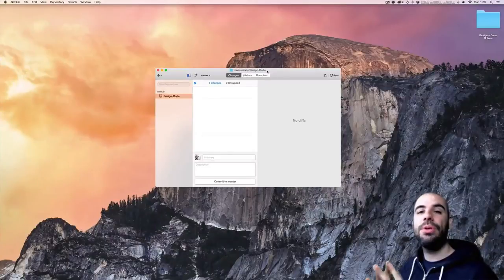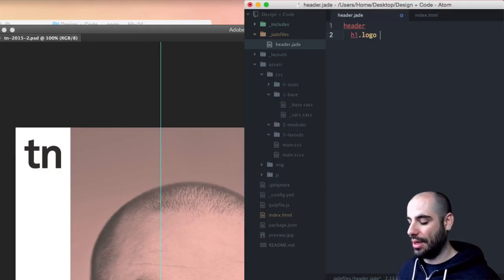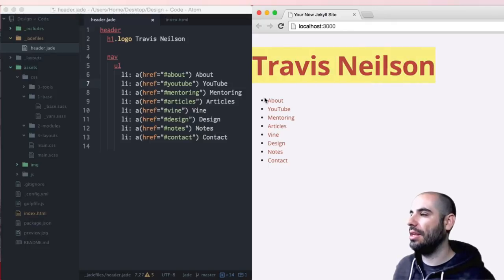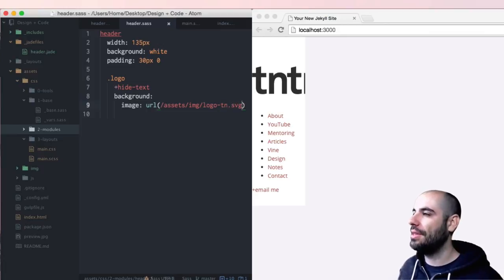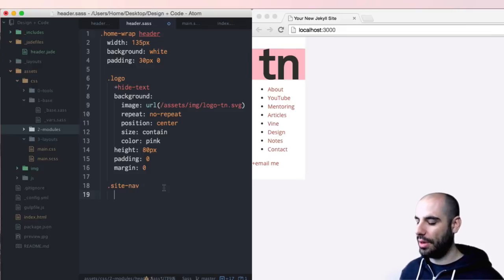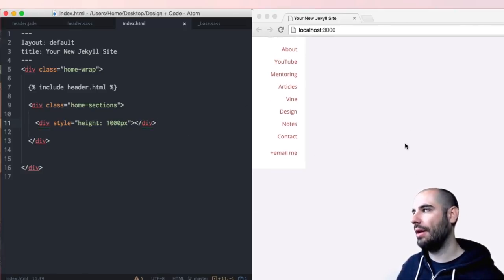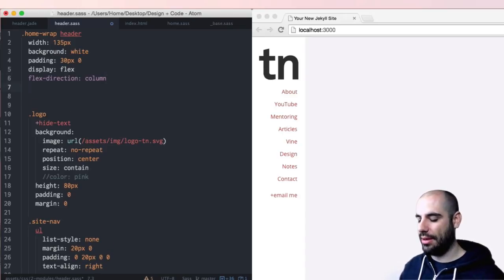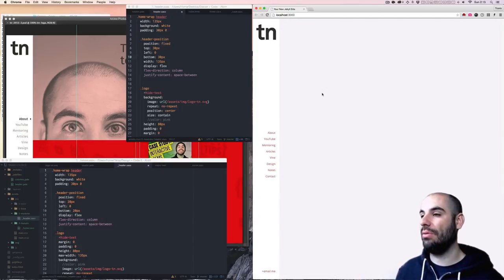Design + Code — Hour 5 1 Flexbox header